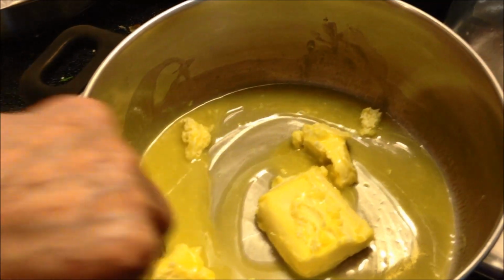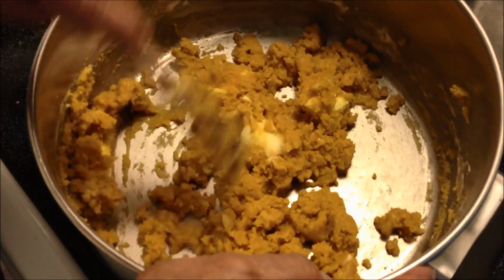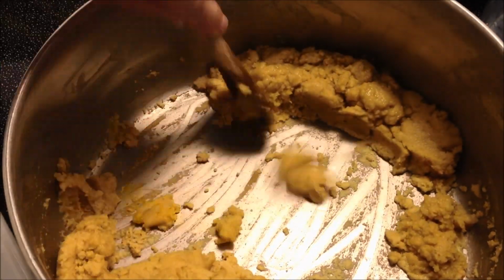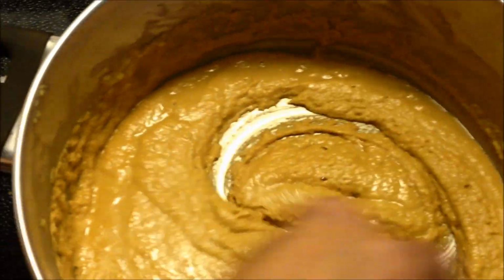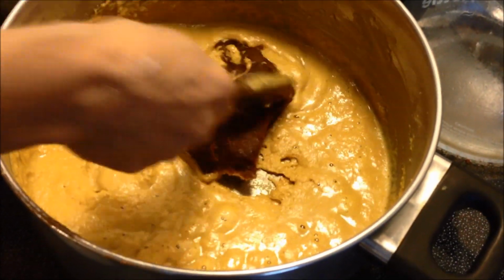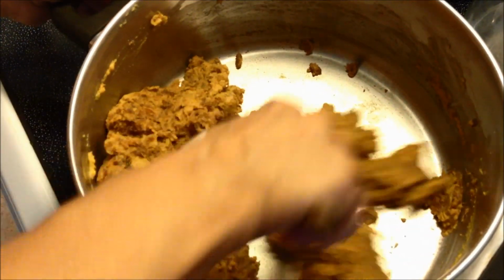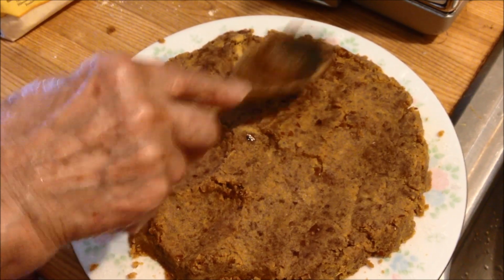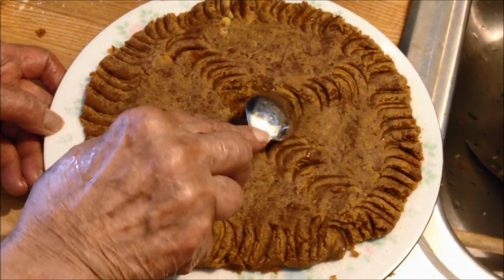Halva Recipe - Gluten Free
In this video, I show you how to make a halva recipe, or some people spell it halwa, or even halvah.

8 oz of butter
1/4 of cup oil
1 cup of garbanzo flour
6-12 oz of date paste depending how sweet you wish to have it.
strong hands to mix at least 30 minutes